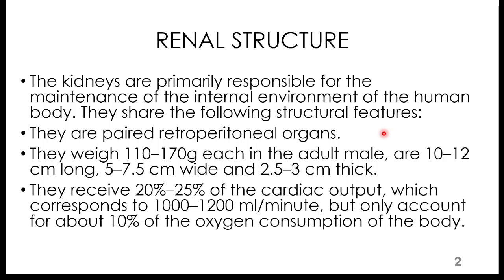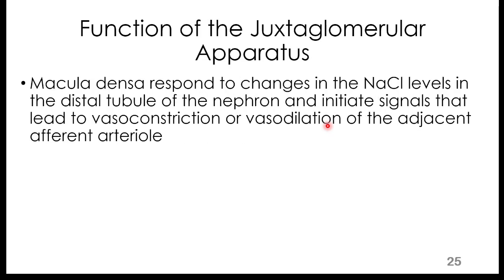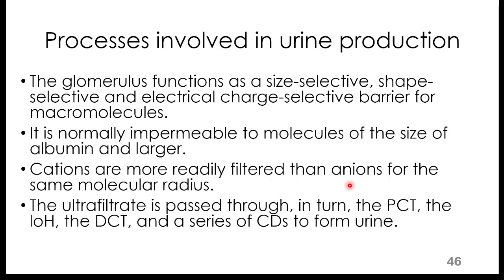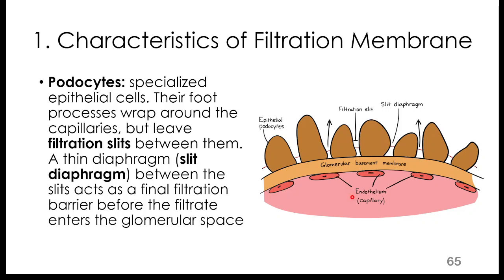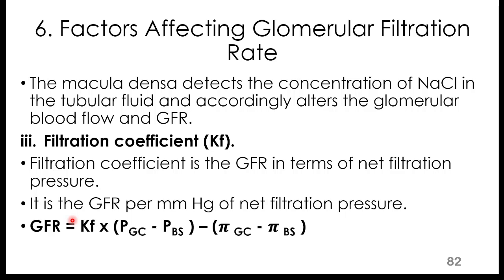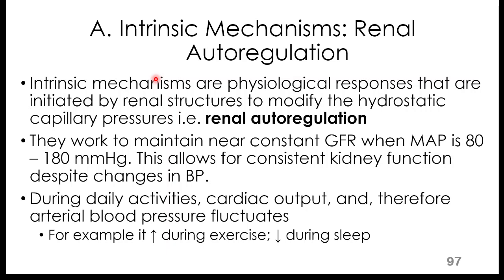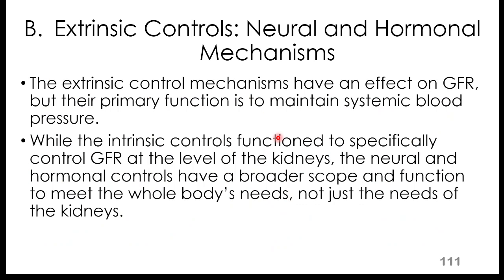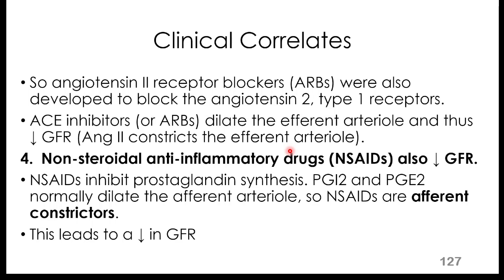Renal Function: Renal Blood Flow and Glomerular Filtration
Physiology of Renal Blood Flow and Glomerular Filtration
In this lecture, I review relevant renal anatomy then discuss the physiology of  renal blood flow (RBF) and glomerular filtration. I discuss how RBF affects glomerular filtration and its regulation